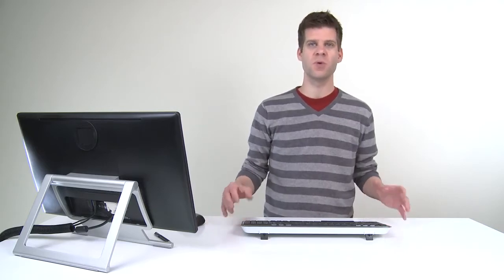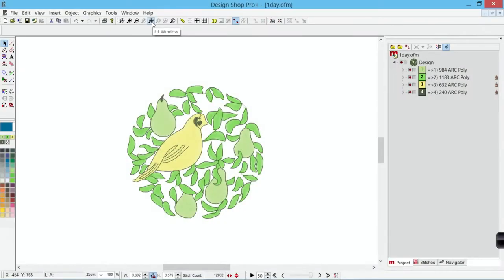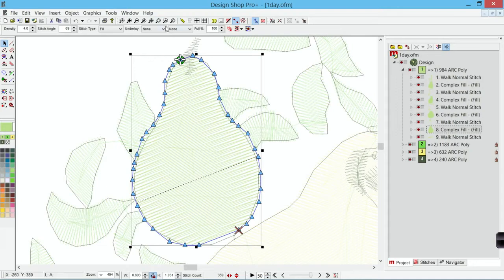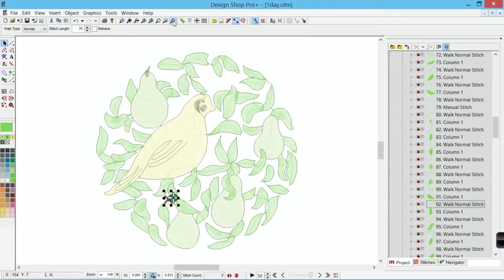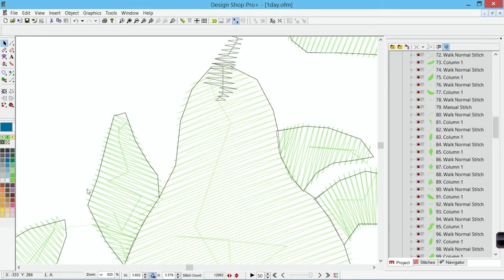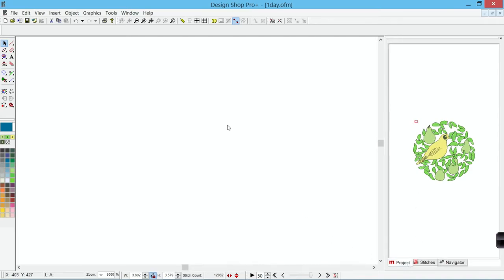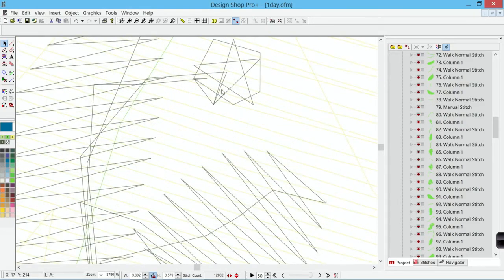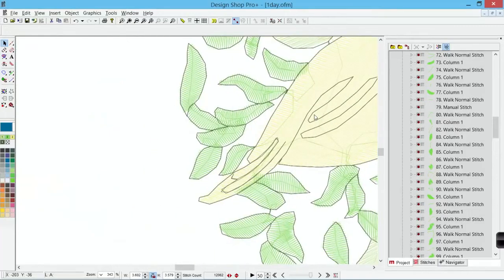DesignShop V9 ~ Zoom Tools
This DesignShop V9 video will demonstrate how to zoom into and away from a design. Topics to be covered include:

  •  Zoom Tools
  •  Zoom Using the Scroll Wheel